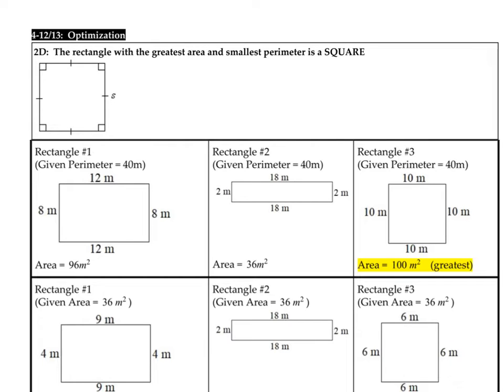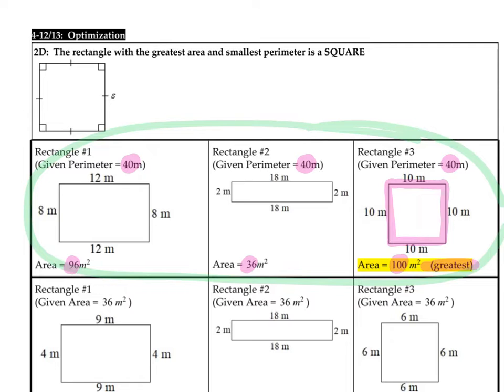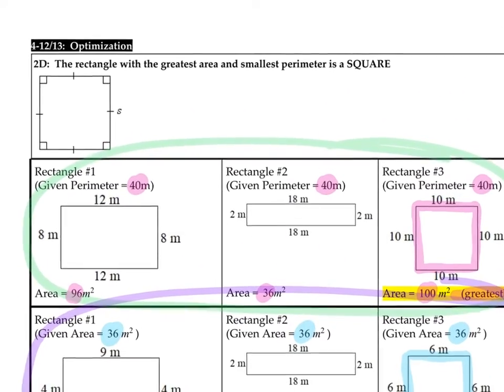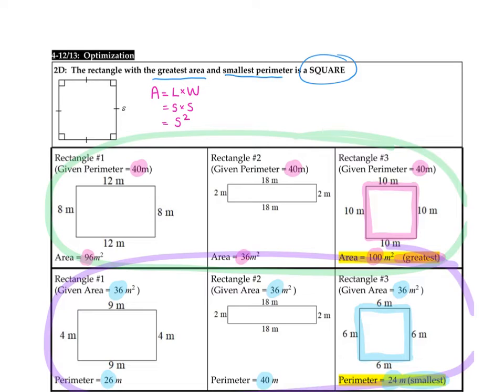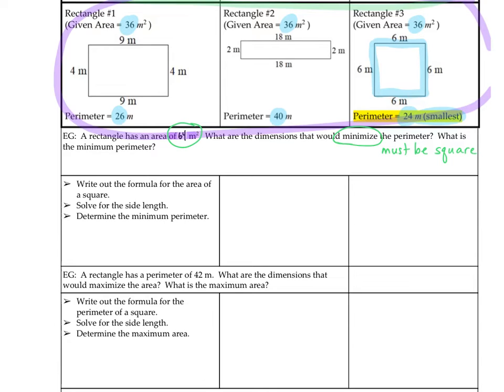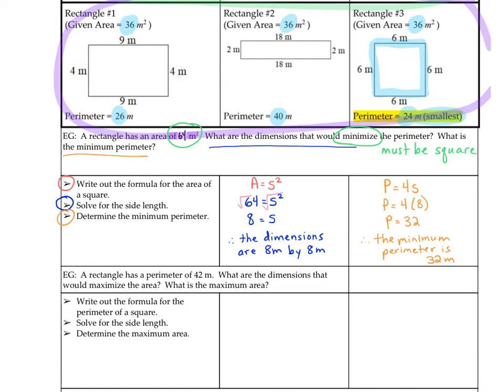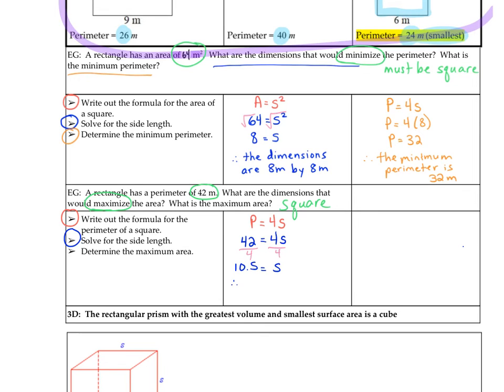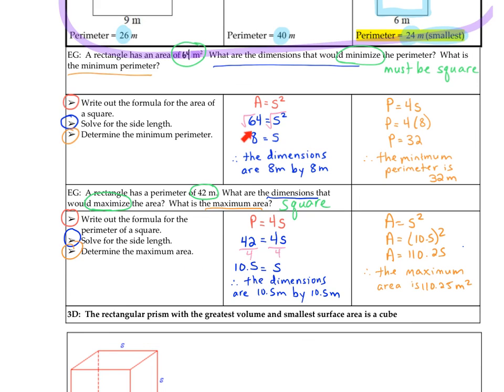4 12 Optimization 2D